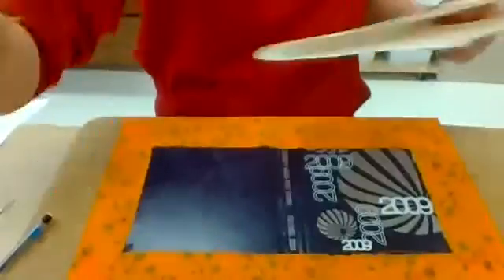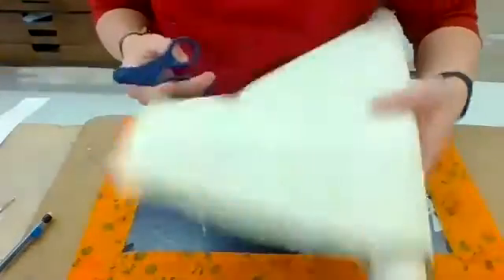Book Binding 04 Cover Inside Spine Inside Covers